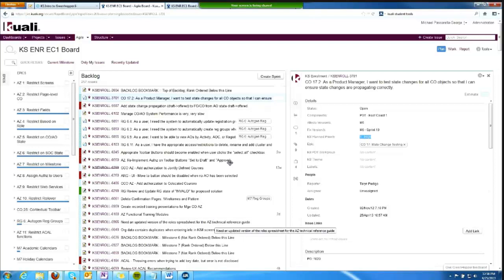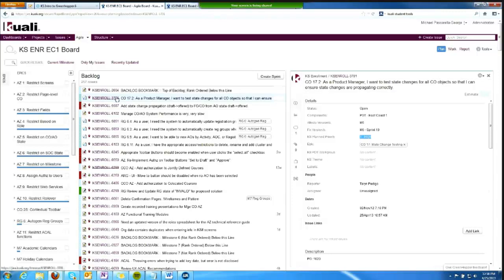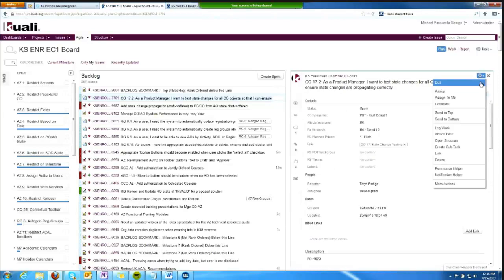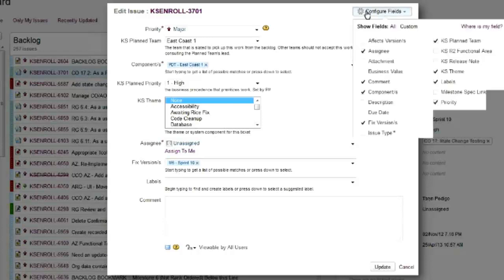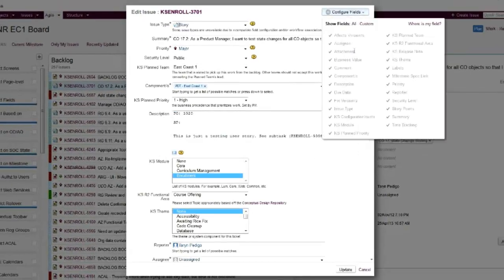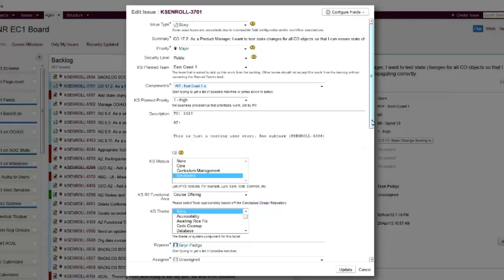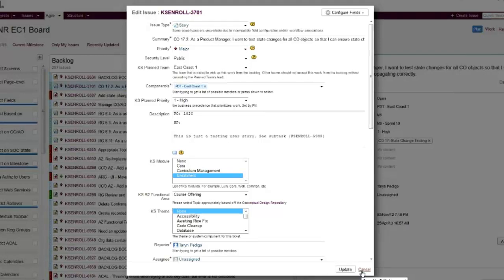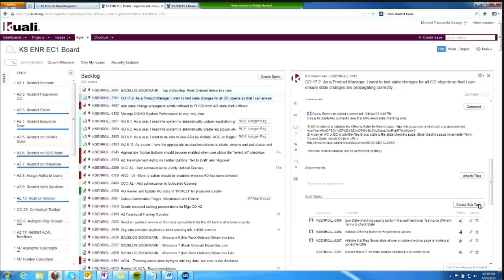Greenhopper Demo for GH 6.1.4 --- Working with Tickets